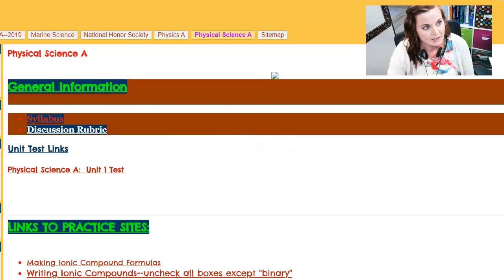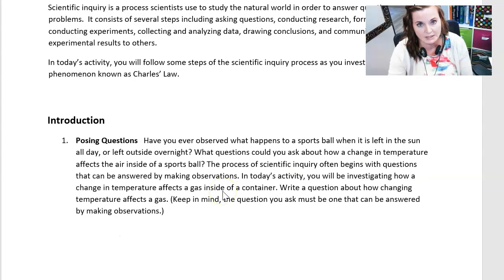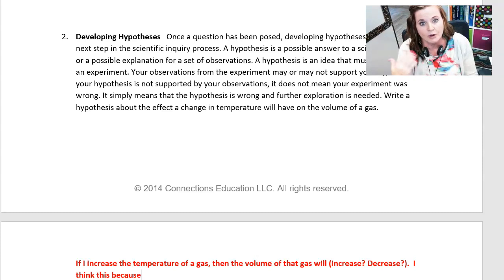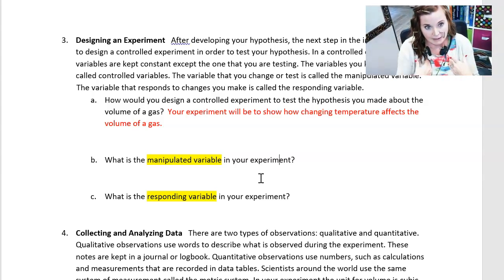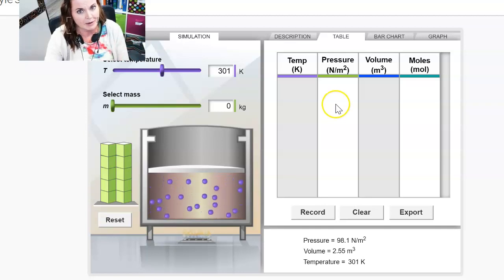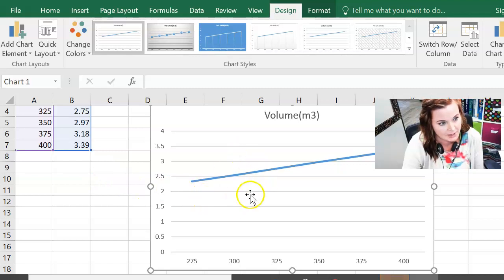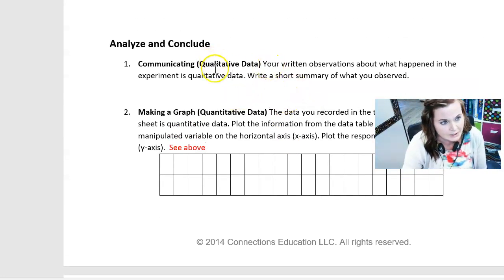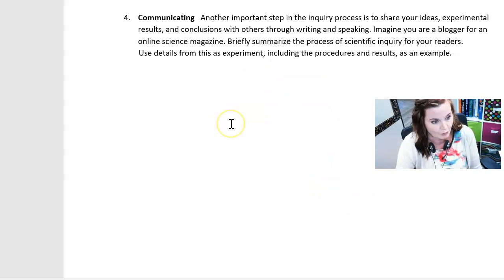WCA Physical Science A: Introduction to Scientific Inquiry